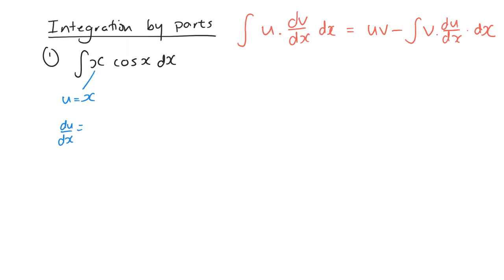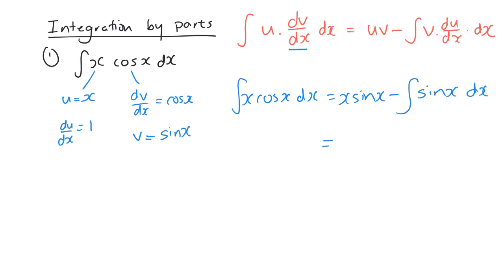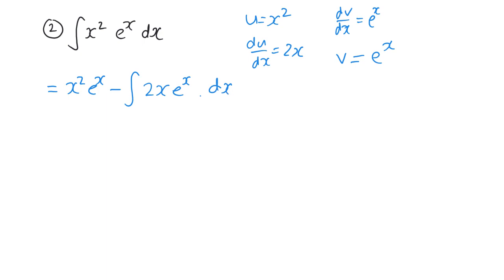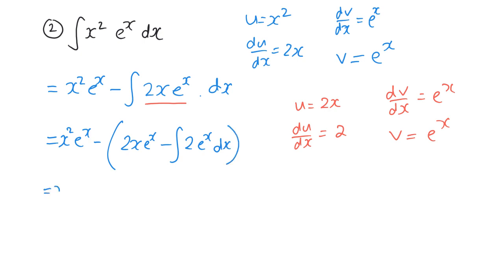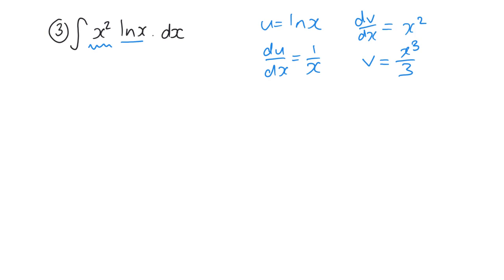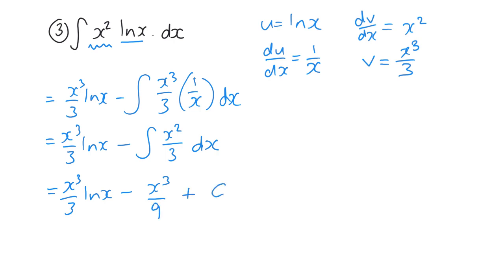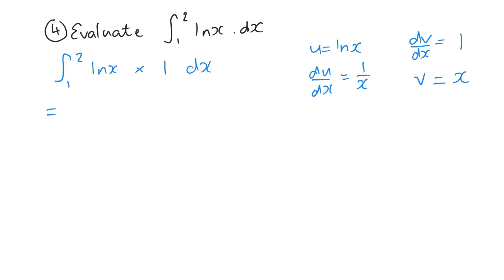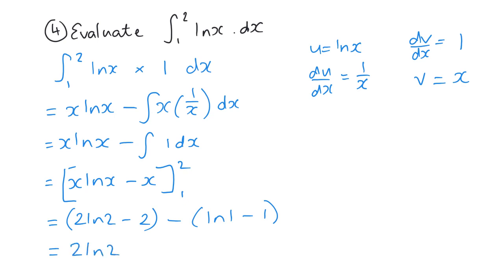A2 Integration by Parts